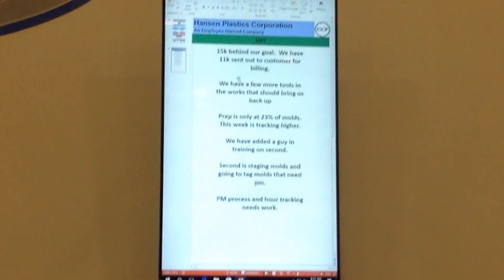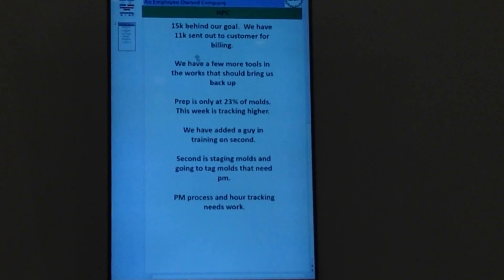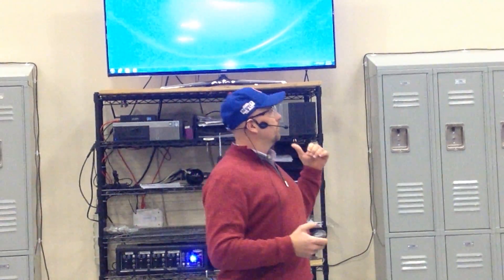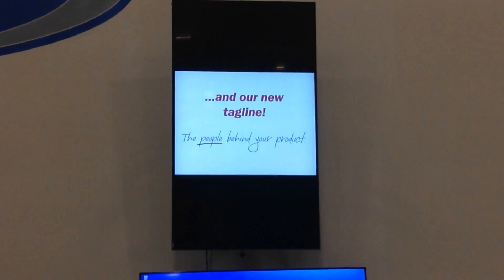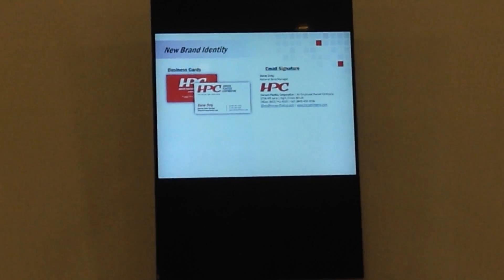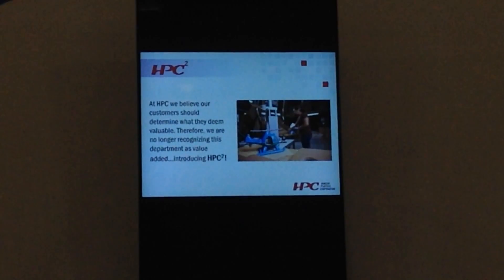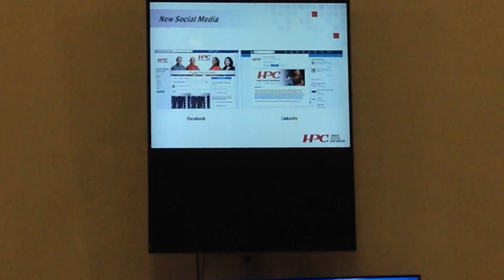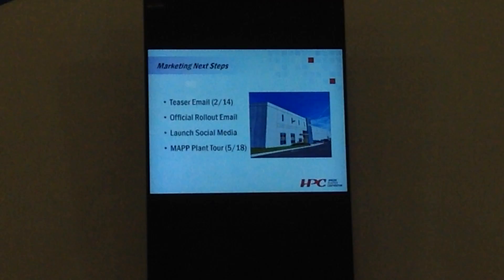Morning Meeting Improvement 2-10-17